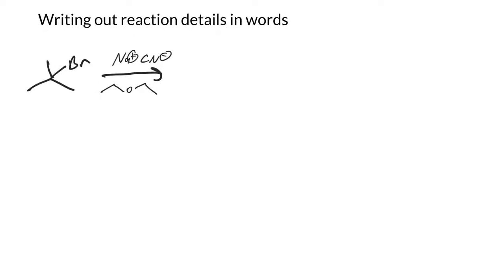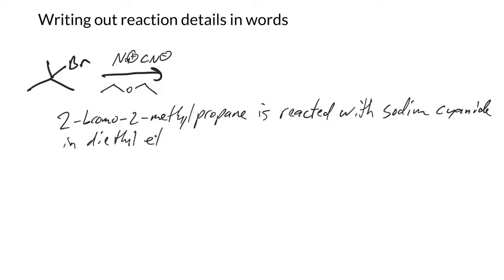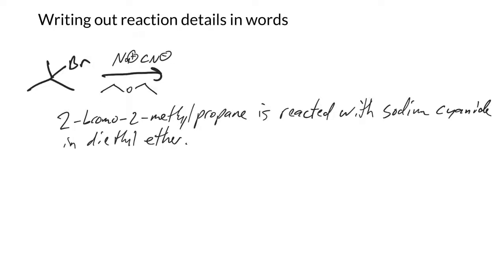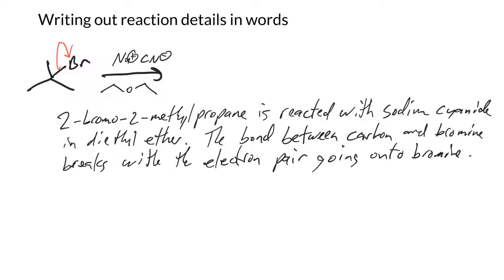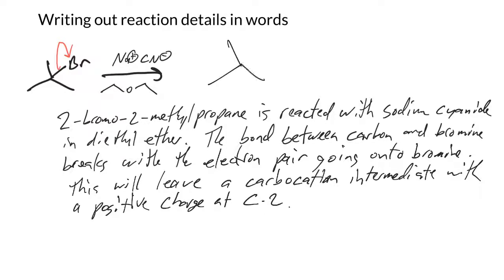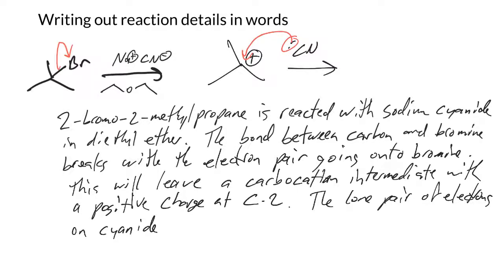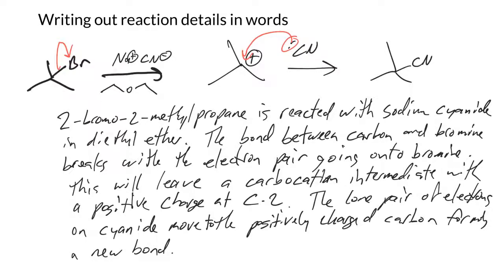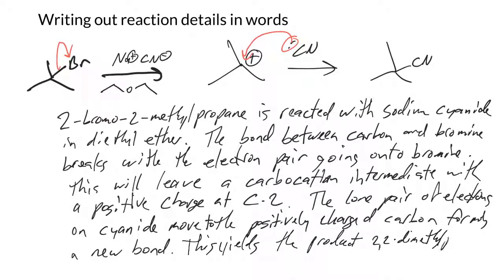Organic Chemistry 1 SN1 language